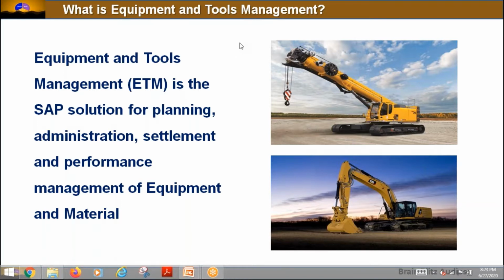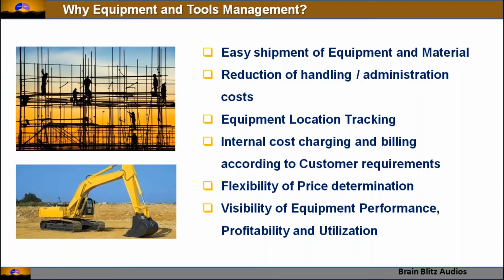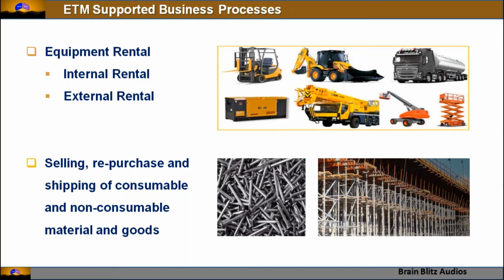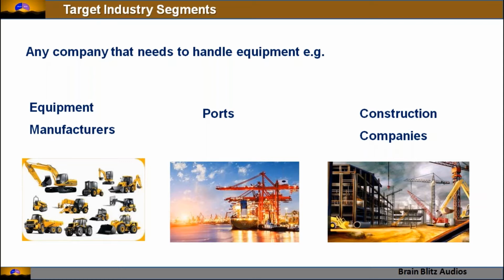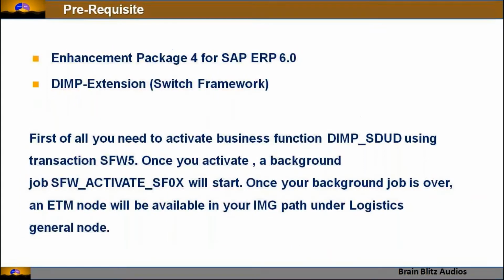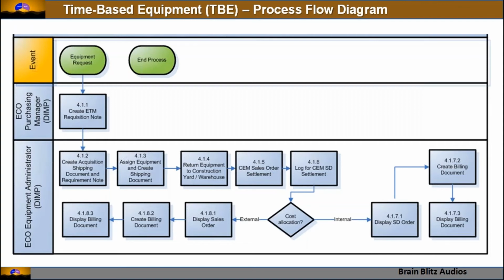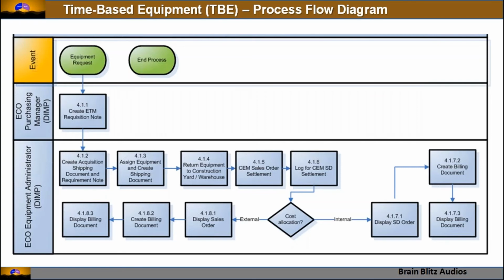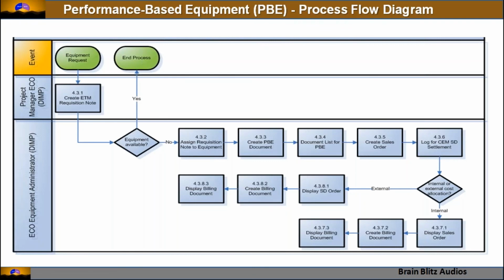SAP ETM Overview | ETM - Equipment and Tools Management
SAP ETM - Equipment and Tools Management Overview Presentation and explanation.

Purpose
Equipment and Tools Management (ETM) deals with issues that secure an optimal process flow in enterprise areas of (construction) companies or equipment rental companies, and so on, in aspects such as planning, processing, settlement and evaluation of resources (materials and equipment).

Amazon Super Saver Week is here again

Integration
If you want to use ETM, you must have the application components Sales and Distribution (SD), Plant Maintenance (PM), Financial Accounting (FI) and Controlling (CO). It is also advisable to use the application components Asset Accounting (AA) and Project System (PS).

Features
Representation of various catalogs containing equipment, machinery, tools, accessories and attachments and so on
Catalog BOMs (bills of material)
Shipping and settlement packages
Relationships between owners and administrators of equipment
Shipping and performance-based equipment (PBE) documents
Settlement calendar
Filler calendar for PBE
Time-based or performance-based settlement
Inventory management
Equipment planning
Evaluations and reporting functions (settlement lists, statements of usage, stock lists for construction sites and so on)